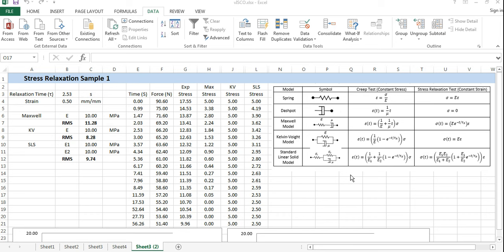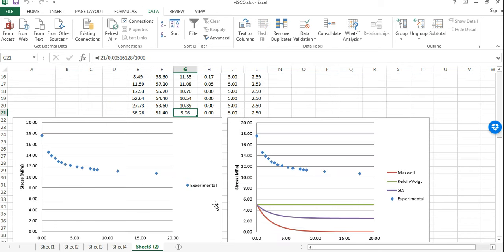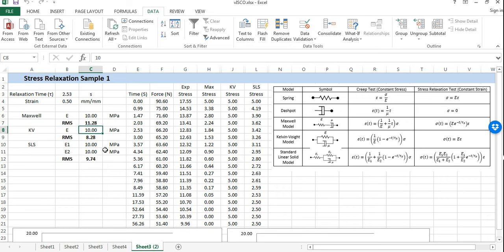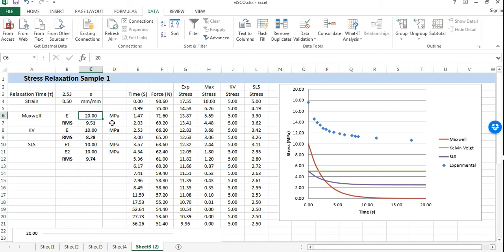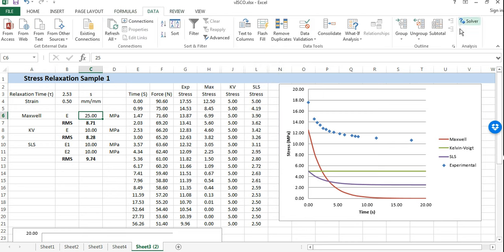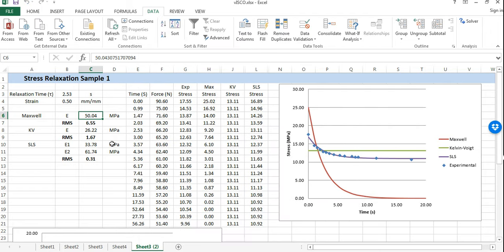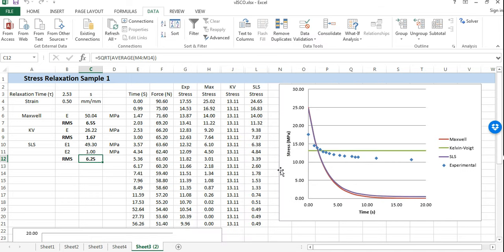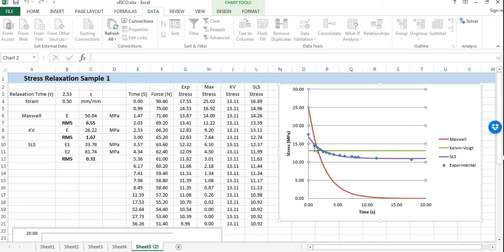BME Lab 4